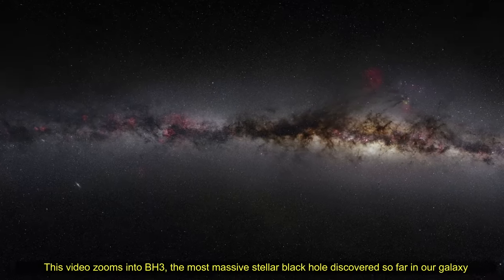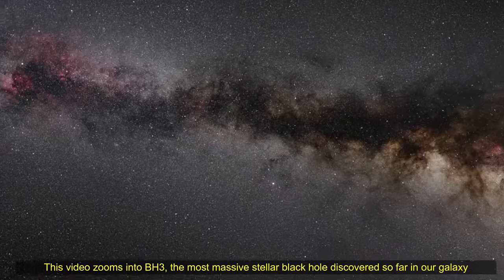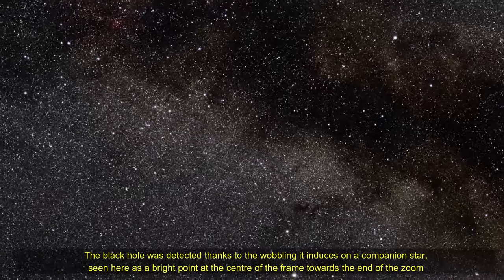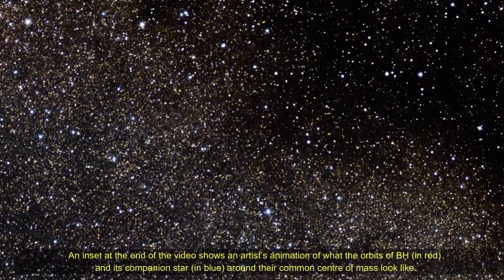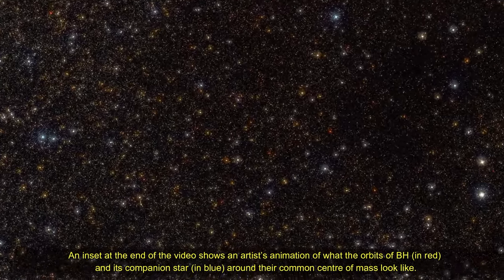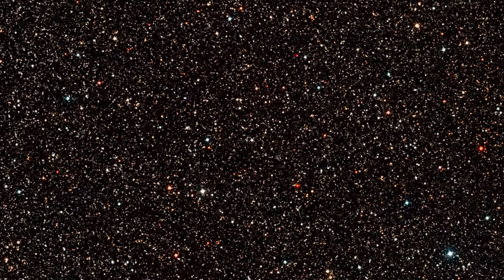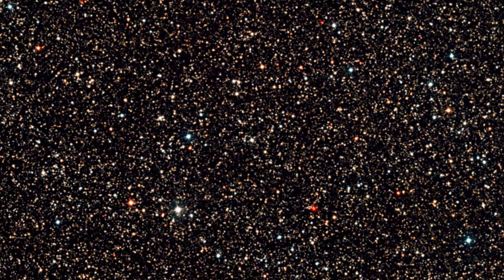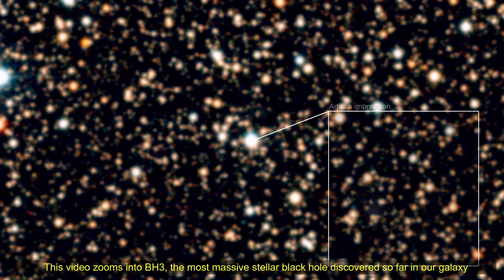Zooming into the BH3 black hole system by ESO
Zooming into the BH3 black hole system

This video zooms into BH3, the most massive stellar black hole discovered so far in our galaxy. The black hole was detected thanks to the wobbling it induces on a companion star, seen here as a bright point at the centre of the frame towards the end of the zoom. An inset at the end of the video shows an artist’s animation of what the orbits of BH (in red) and its companion star (in blue) around their common centre of mass look like.

The various images shown here were taken with different telescopes at different times, and have been blended together to create this zoom. The final animation is an artistic creation.

Credit: ESO/L. Calçada, N. Risinger (skysurvey.org), DSS. Music: Martin Stuertzer